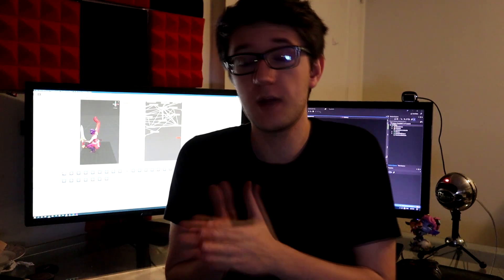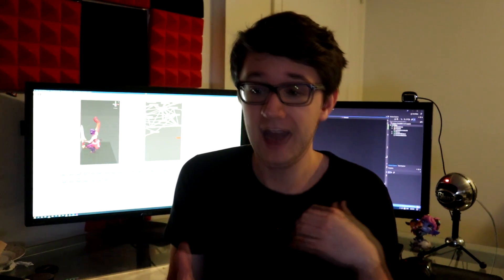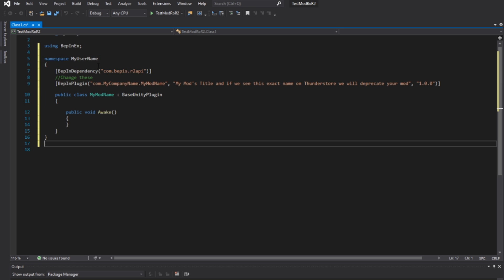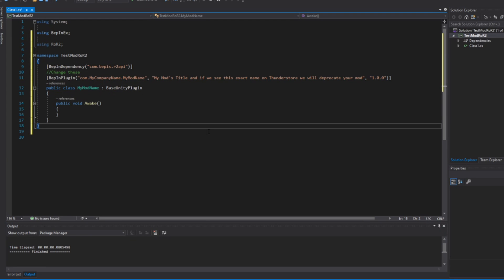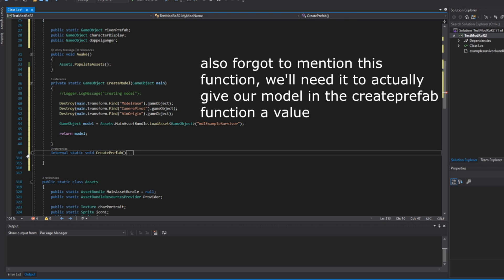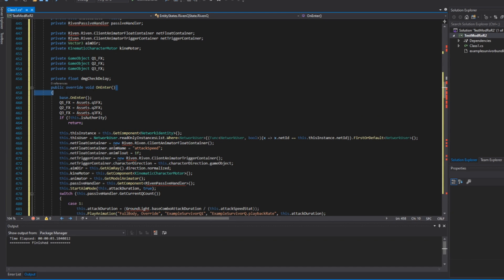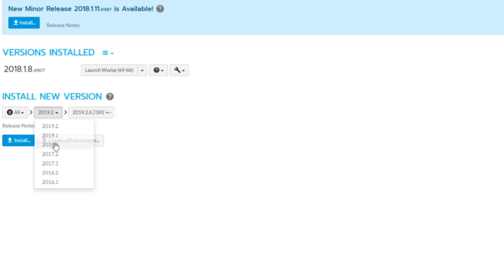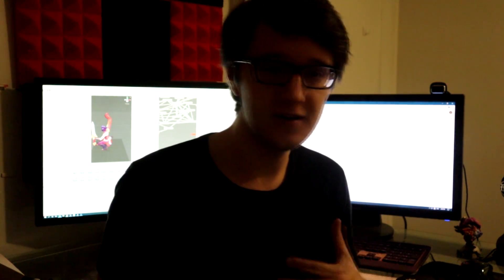Risk of Rain 2 Modding Tutorial - Making A Character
go make a cool mod now

Songs:
gfbeats - business casual
Cody G. - ukulele and chill
Me - Pokemon D/P - Route 228 (Night) Reorchestrated
Me - Cianwood City Reorchestrated
Me - Misc Pokemon D/P songs Reorchestrated
The Deli - 5:32PM
Phillip Schlosser - Super Mario World Game Over Lofi Remix